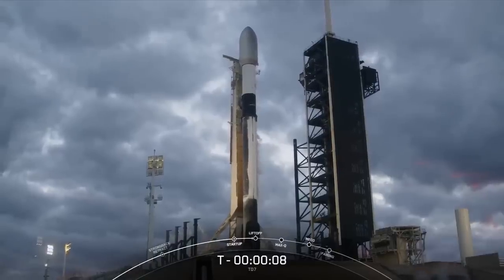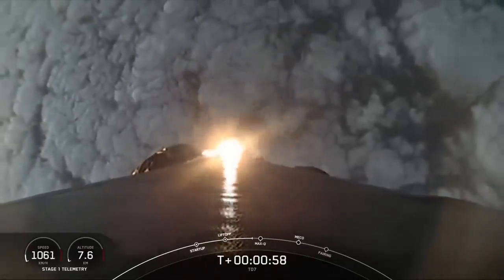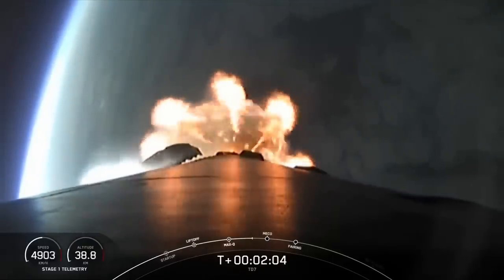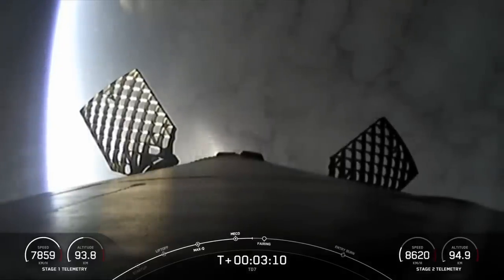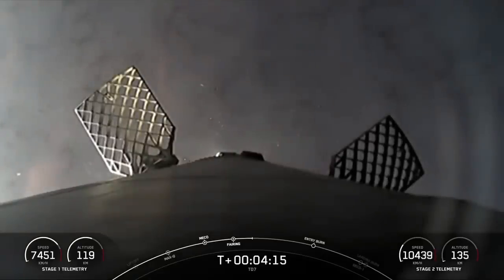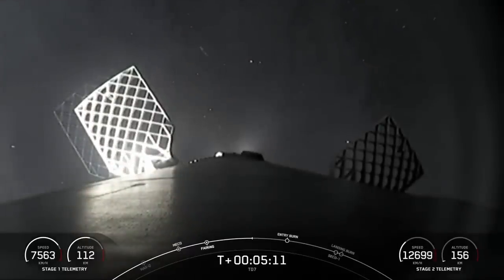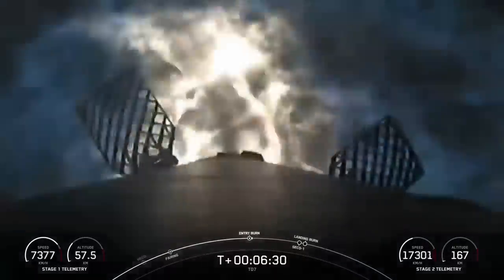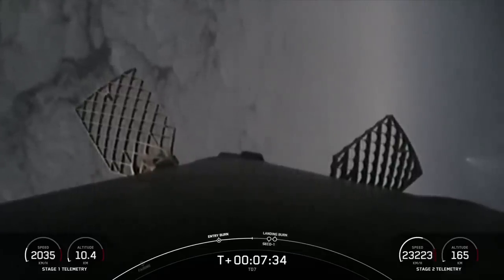Blastoff! SpaceX launches Optus-X telecom satellite from Florida, nails landing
A SpaceX Falcon 9 rocket launched Optus-X satellite or the Australian telecom company Optus from Pad 39A at NASA's Kennedy Space Center on Nov. 17, 2024 at 5:28 p.m. EST (2128 GMT). Full Story

The Falcon 9's first stage returned to Earth about nine minutes after liftoff as planned, landing vertically on the SpaceX droneship "A Shortfall of Gravitas" in the Atlantic Ocean.

Credit: SpaceX